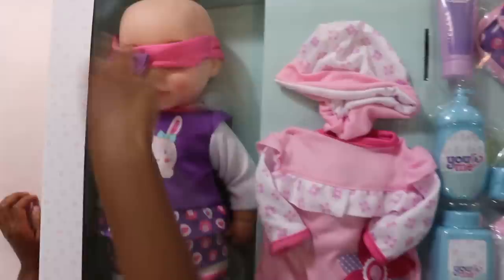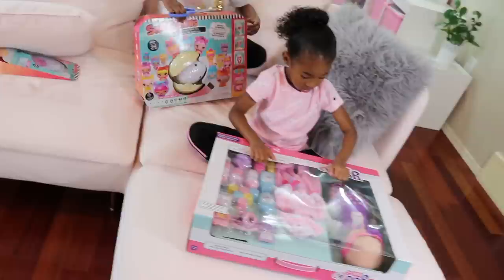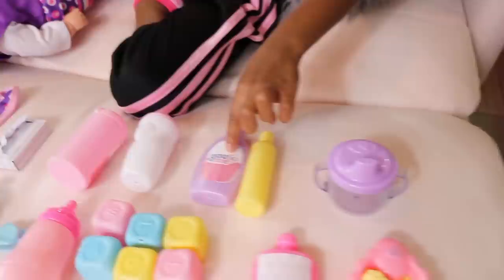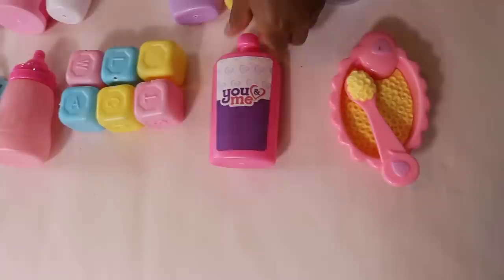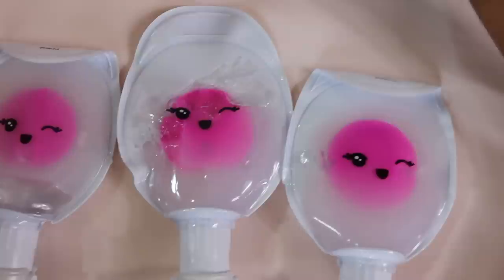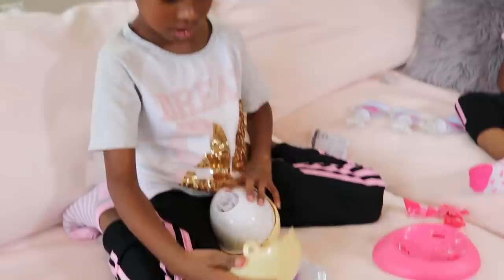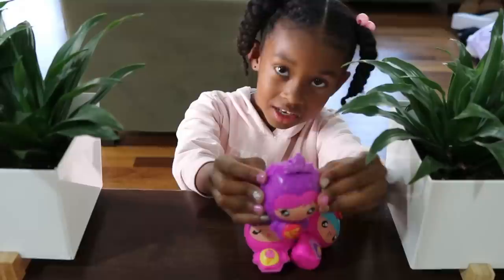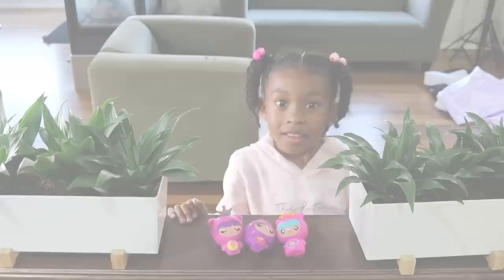NEW TOYS! ToysRUs Unboxing | Sekora & Sefari Play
Sekora and Sefari got to pick out some new toys at Toys "R" Us so they wanted to share what they got with YOU! Our friends.

Fan Mail Here 😍👇🏾
SEKORA AND SEFARI PLAY
SUITE 413
370, 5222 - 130th AVENUE SE
CALGARY, ALBERTA
CANADA   T2Z 0G4